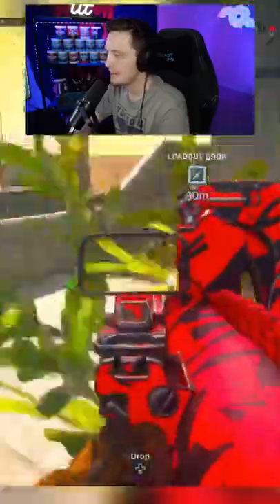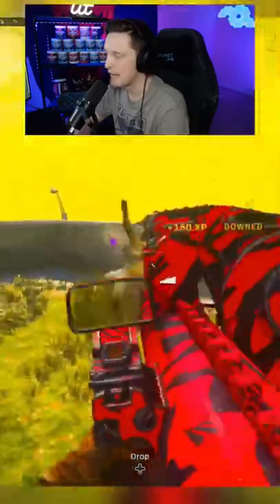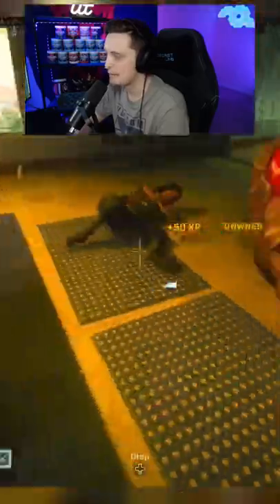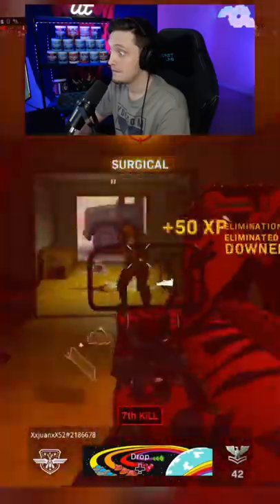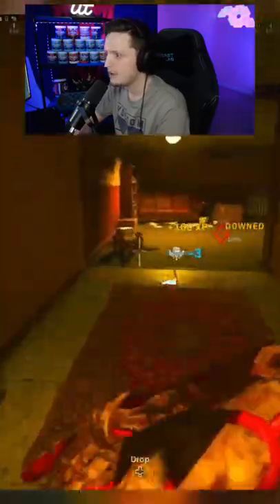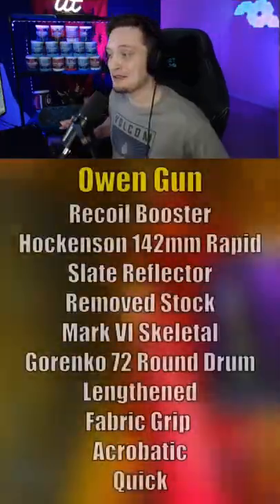The OWEN GUN that PROS use on Rebirth Island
The OWEN GUN that PROS are using in REBIRTH

Watch live on Twitch, Mon - Friday from 4pm-11pm EST! Hosting warzone Customs every Monday, Wednesday and Friday at 8pm EST, and TWO CASH GIVEAWAYS every Friday!

Description Tags: warzone funny ,tik tok, trào lưu tik tok, tik tok dance ,ironic tik tok trolls, funny tik tok videos, gaming tiktok, joshbarracks, call of duty warzone, cod warzone, warzone funny moments, top warzone plays, warzone best plays, warzone funny, warzone highlights, warzone best moments, call of duty battle royale warzone, warzone battle royale, warzone best gun, warzone best, warzone update, warzone meta, funny fails, funny videos, funny video 2020, funny moments